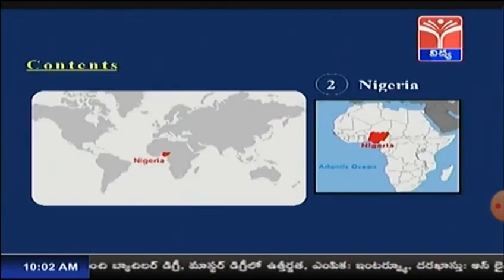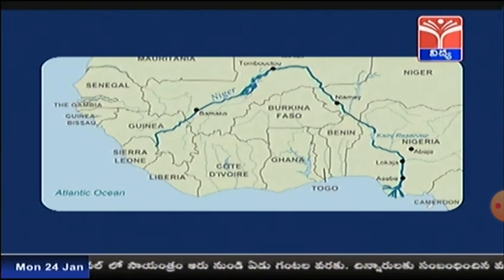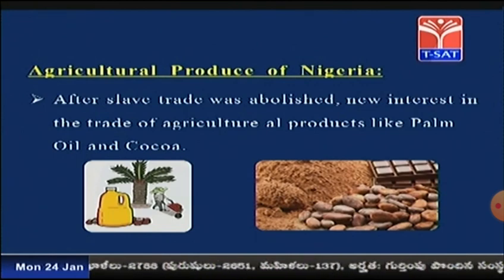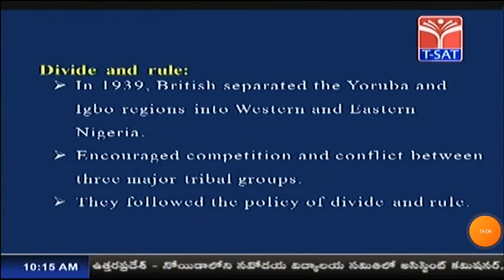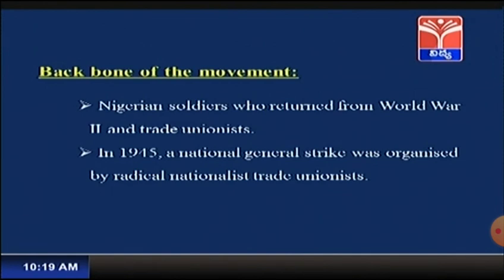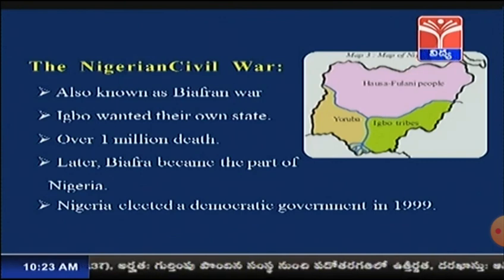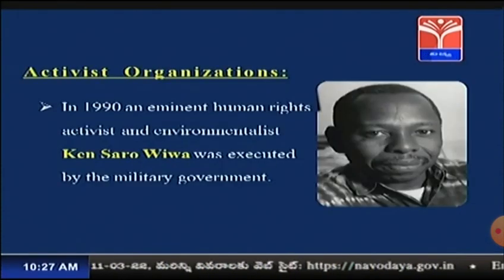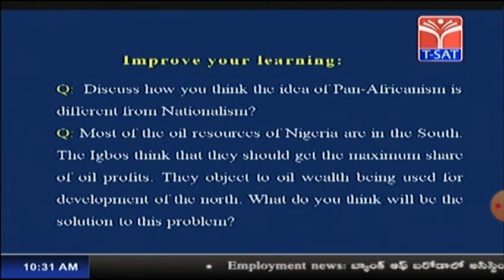TELANGANA ONLINE CLASSES in our channel